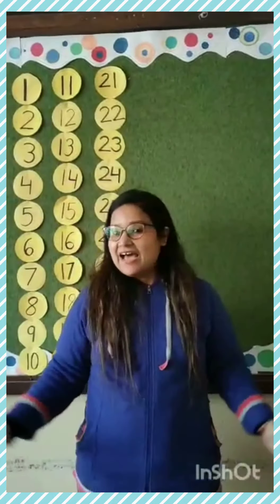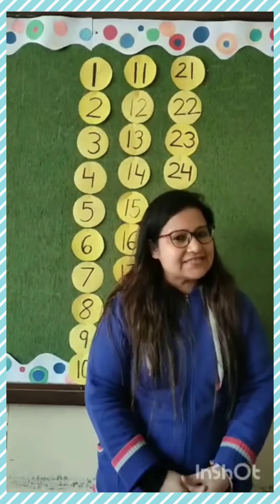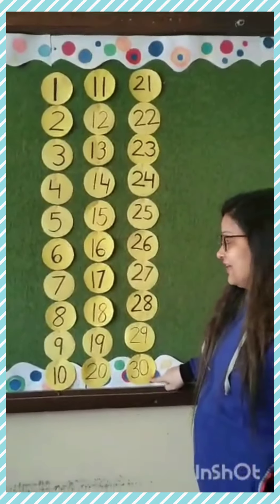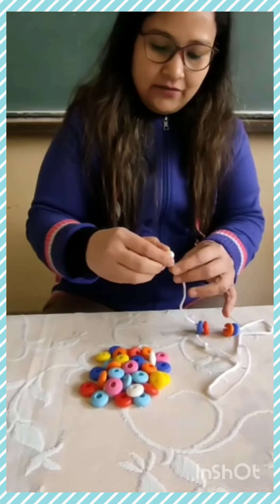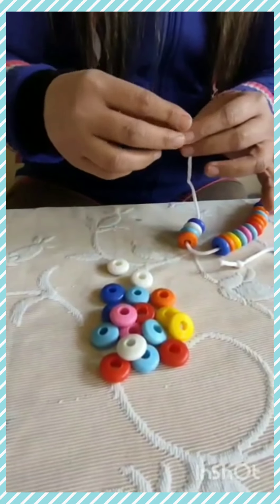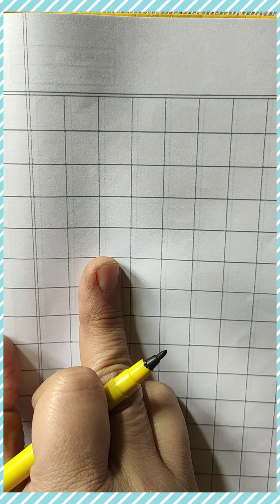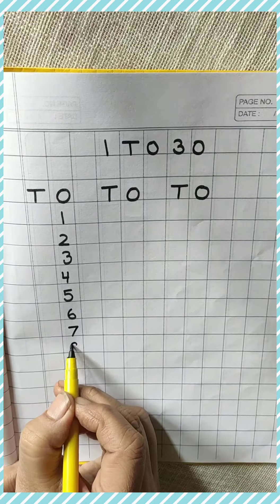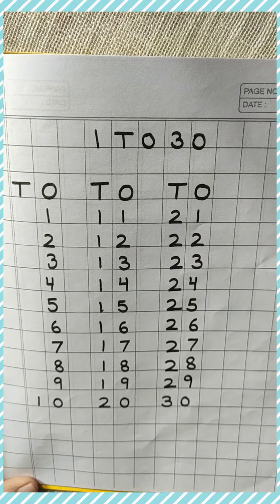Write 1 To 30